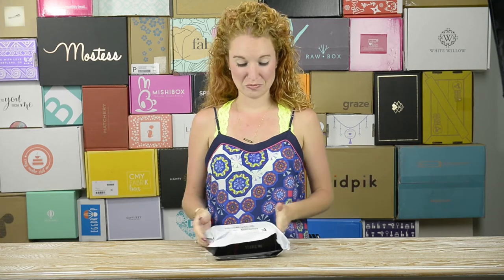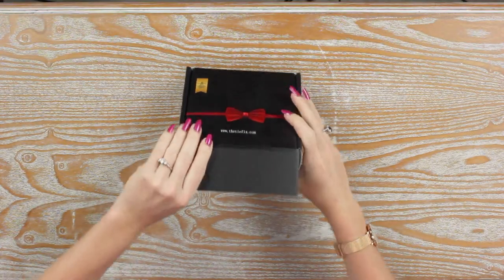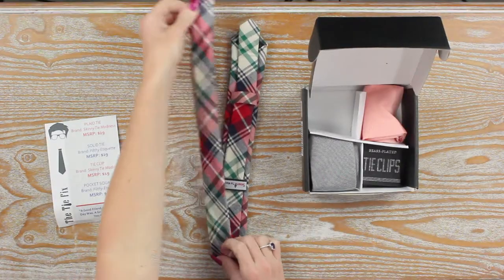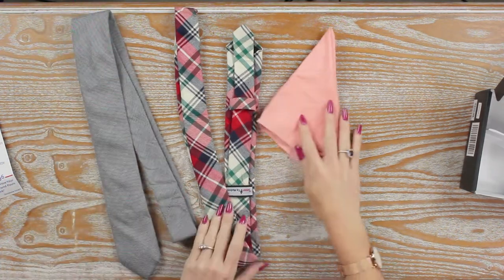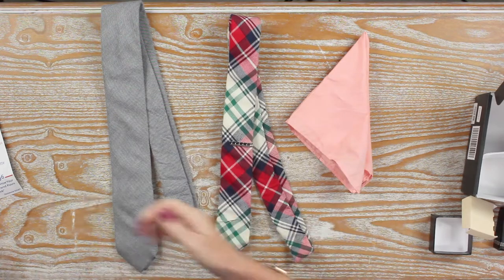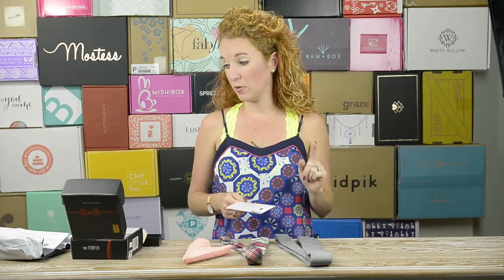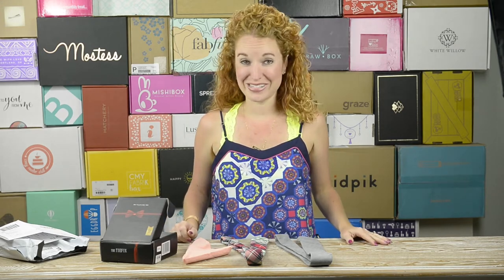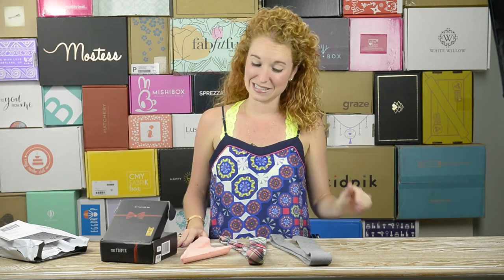Tie Fix Review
Check out The Tie Fix, isn't this brilliant!  All you guys out there that primp and prep more than your significant other, THIS IS FOR YOU!!!  Sharpen your look every month with 2 new ties plus 2 accessories. Accessories include Tie Clips, Pocket Square, Socks, and More.  I received 2 ties, a tie clip and a pocket square that coordinate.  You can subscription to their monthly tie delivery service in just one minute. No lengthy forms or questionnaires.  This would make a great gift especially to someone with a new job trying to boost their new professional wardrobe.  Their website is above and below, go see!